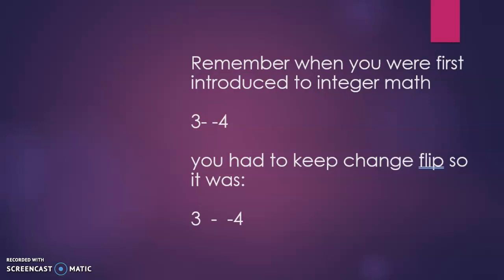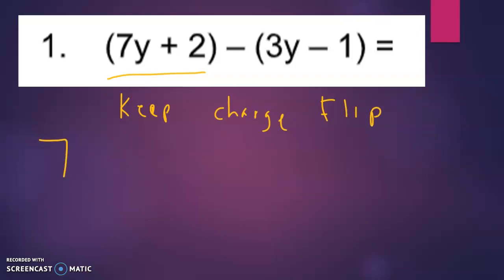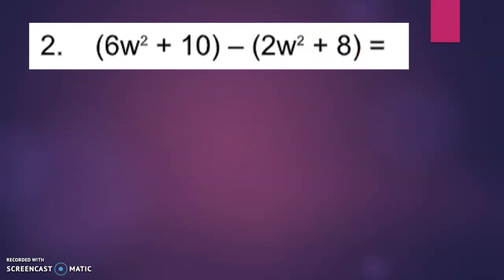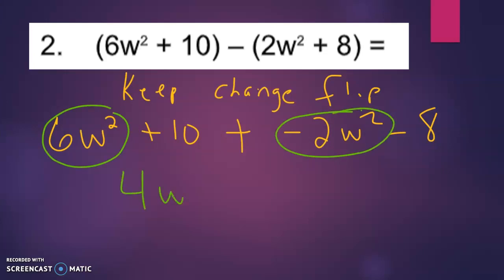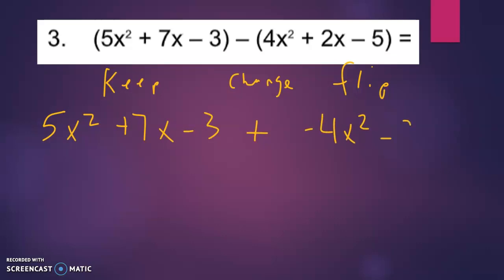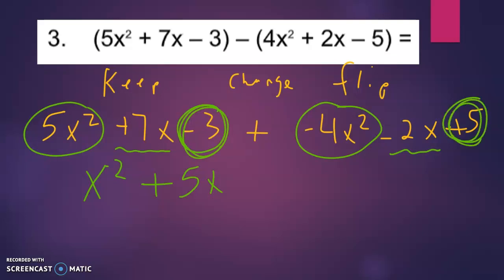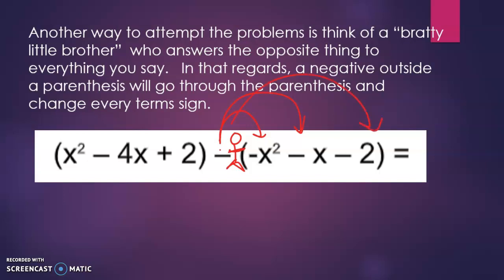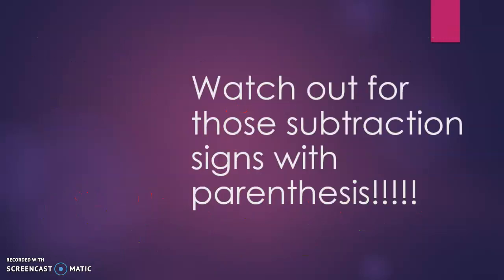ahl - april 27 - subtracting polynomials